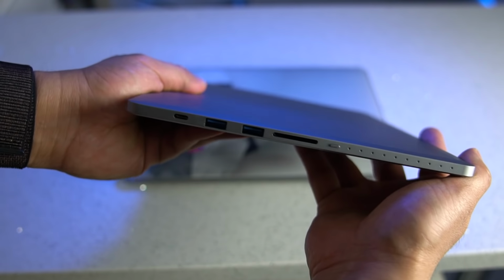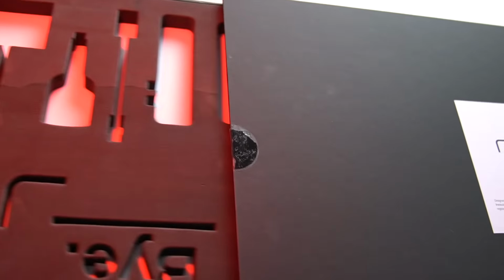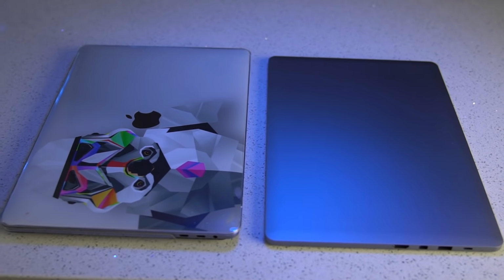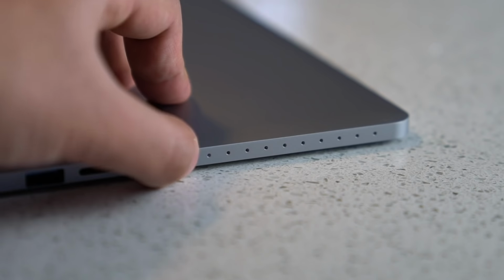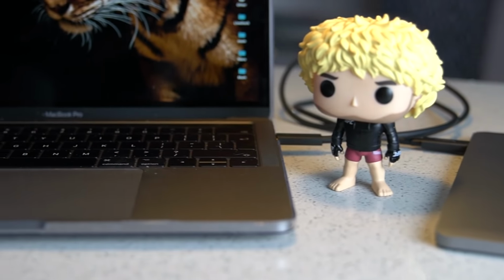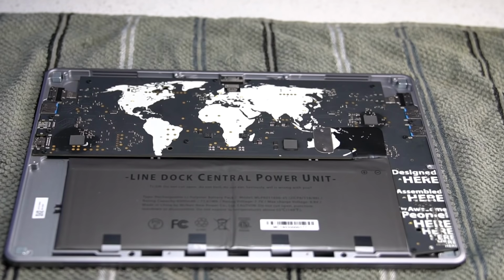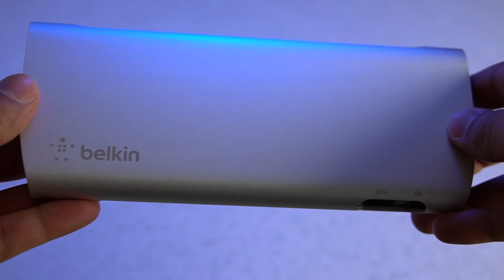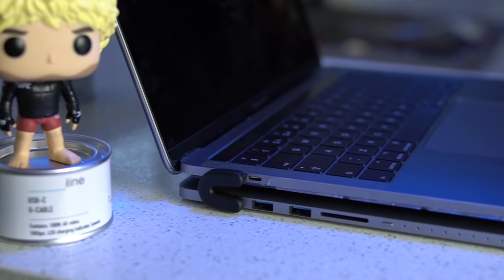Linedock: Make the MacBook Great Again!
Our verdict of the Linedock 13": 9/10 - The Linedock is the gorgeous Swiss Army knife of MacBook accessories. If the SD slot speeds were improved and it sprouted a LAN port it would be perfect.